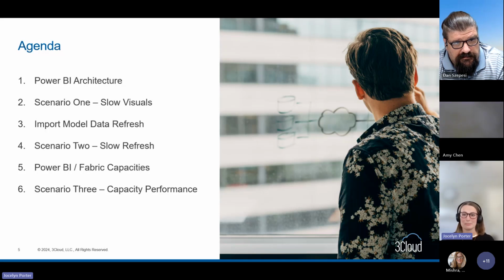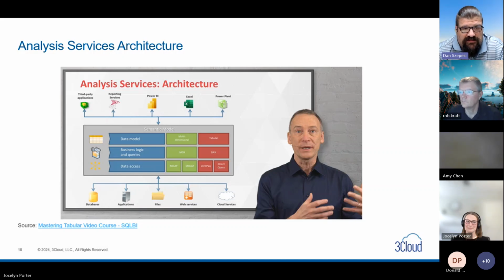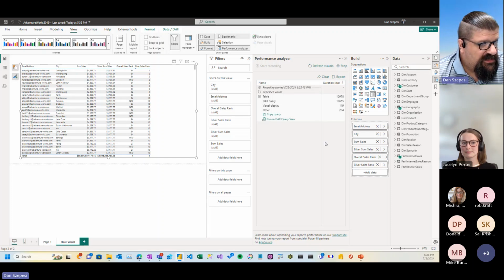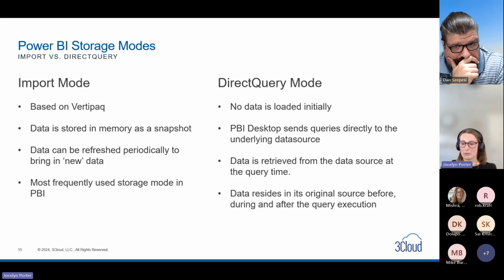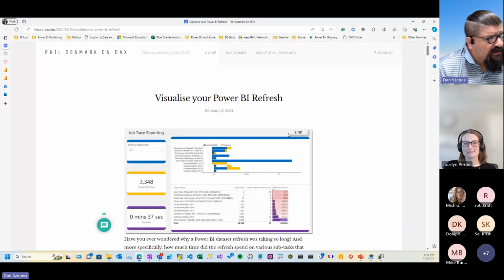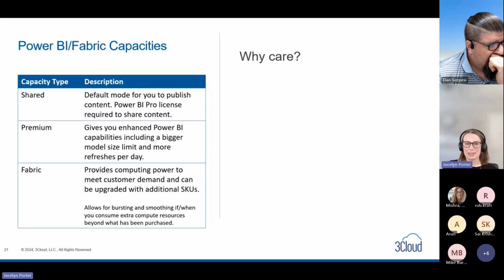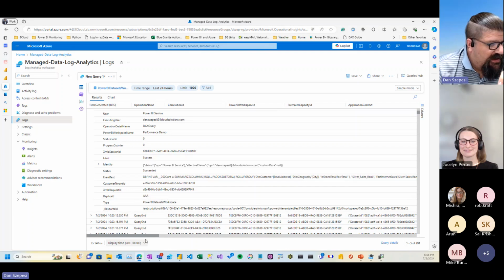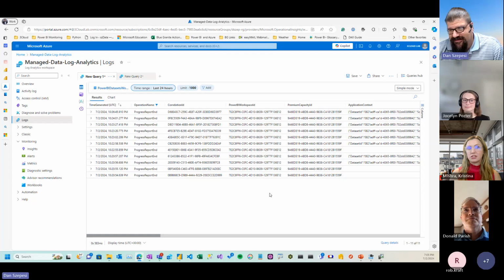Daniel Szepesi and Jocelyn Porter: Analyzing Power BI Performance, From Desktop to Service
KCSSUG Meetup Event from July 2, 2024:
Troubleshooting performance on a Software as a Service (SaaS) solution can be very difficult. You don't own the machines anymore so how do you get to performance data?
Power BI at its core is Analysis Services Tabular so some of the troubleshooting tools might be familiar to SQL performance people but it has some built-in capability to help isolate performance issues as well.
This 400 level session will include a discussion of Power BI architecture and then will be a demo-heavy walkthrough of using the Power BI Performance Analyzer, SQL Profiler and Azure Log Analytics to help isolate and resolve performance issues with Power BI.